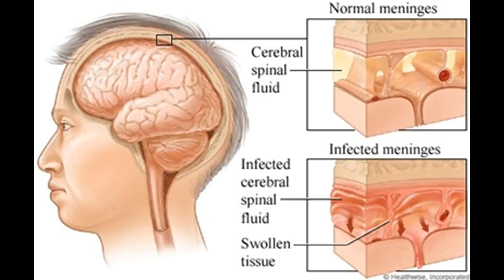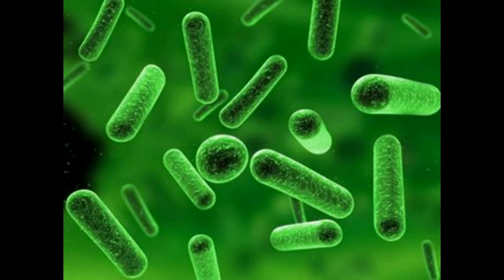How to Cure and Treat Aseptic meningitis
The video has How to Cure and Treat Aseptic meningitis